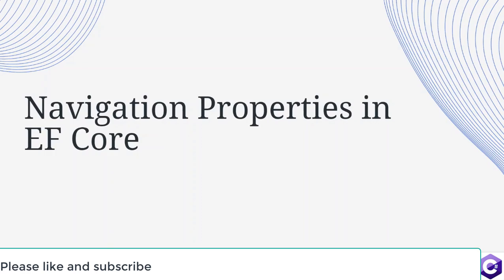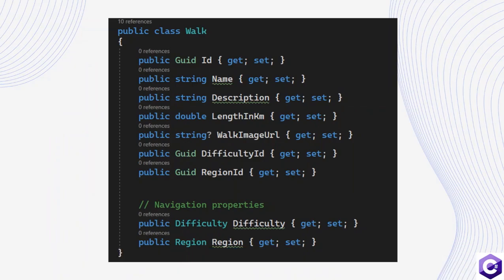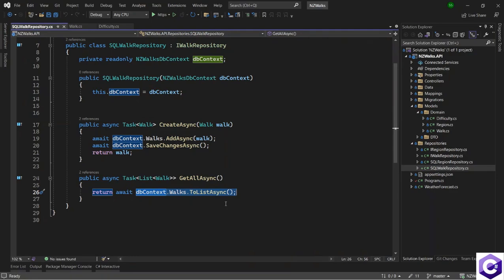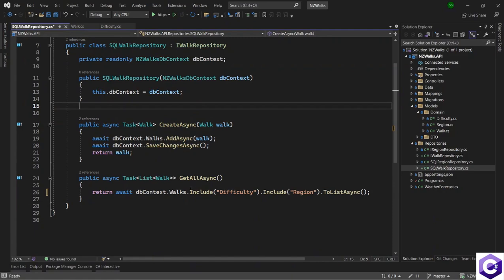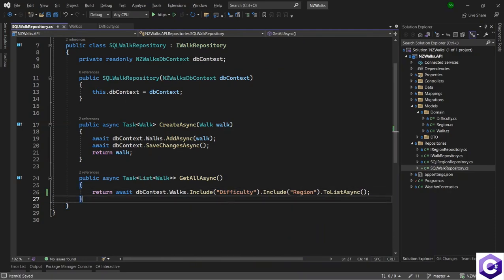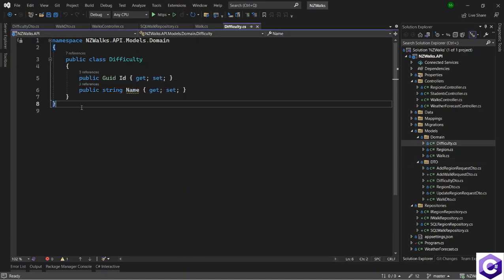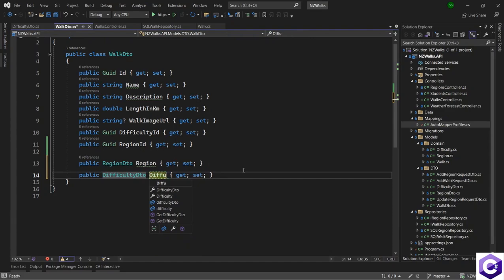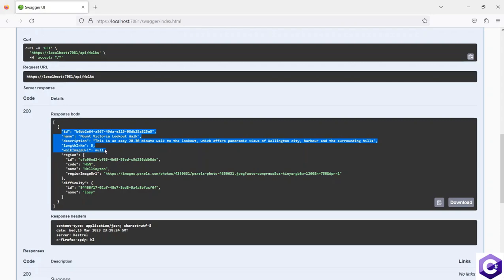What is Navigation Properties ? - Navigation Properties In Entity Framework Core - Part #29